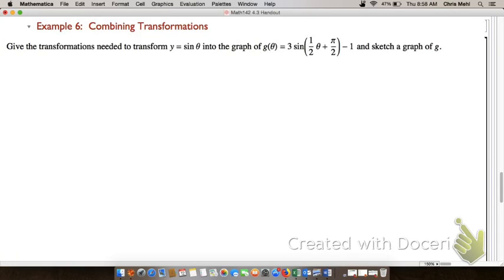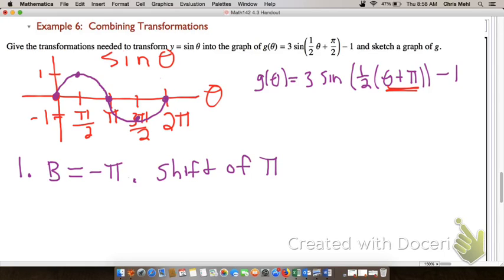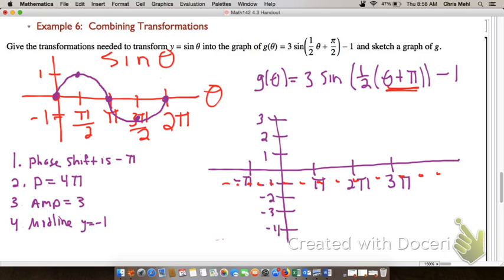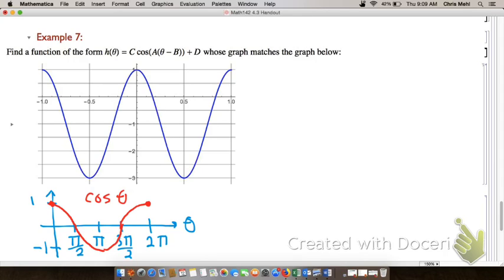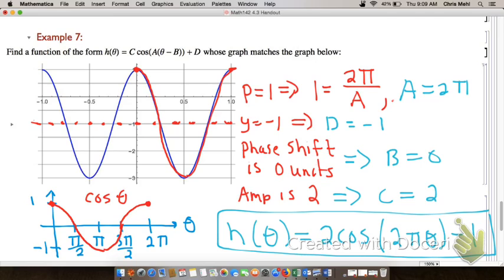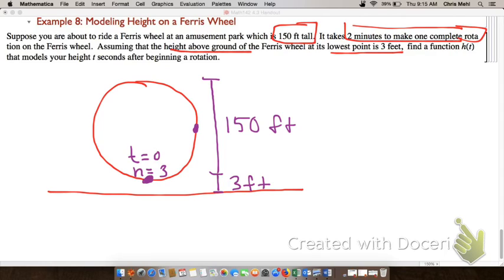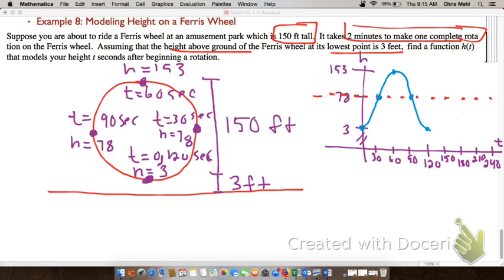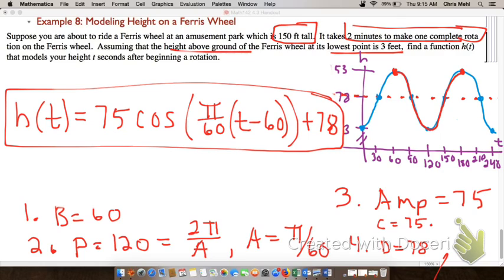4 3 Combining Transformations